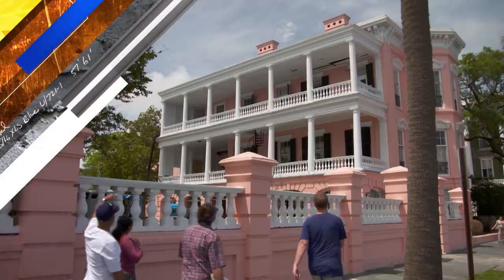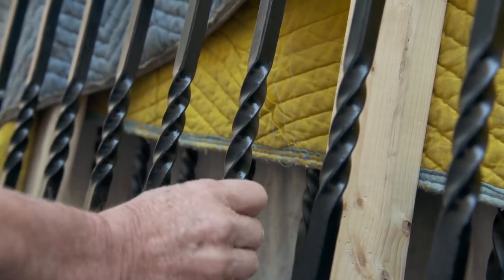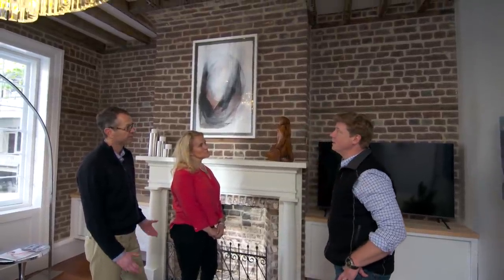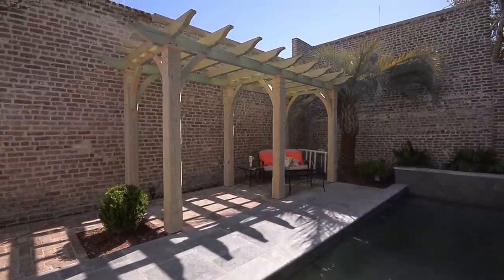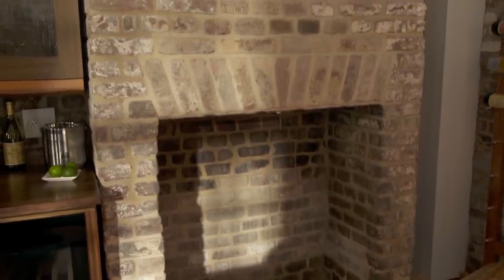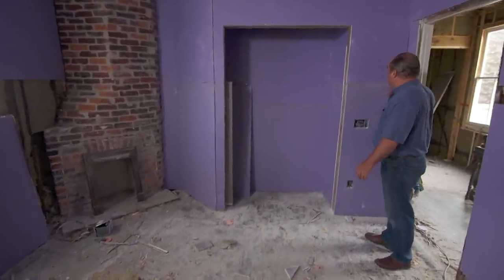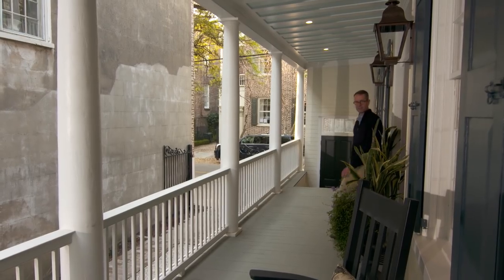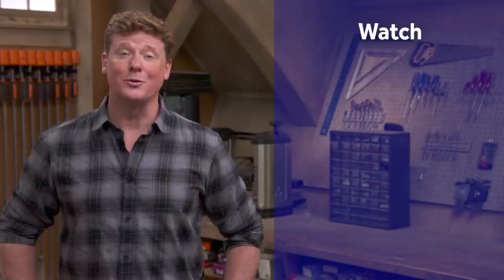This Old House | Singular Single House (S39 E26) | FULL EPISODE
The iron gate is fitted at the Charleston Single House. Kevin, Tom, and Richard tour the renovations. Richard visits the Elliotborough project for updates. The completion of the project is celebrated.

Finishing touches are going on at the single house as builder Mark Regalbuto prepares to turn the house back over to the homeowners.

Out front, Kevin finds Tommy with the students from American College of the Building Arts as they install the new custom iron gate.

Inside, Kevin gets a tour from homeowners Scott and Kathleen who are eager to show off their new living room.

Back outside, Roger and landscape architect Glen Gardner show Kevin the massive improvements to the driveway and back garden, including a dipping pool and pergola built with the help of students from the ACBA.

Richard tours the 3rd floor bedroom suite for the homeowners' son, Tradd.

Kevin checks out the transformation from kitchen house to guest suite and dining room, while Scott and Kathleen show Tom their handsome study and luxurious master suite.

Richard heads over to the second Charleston house, the Elliotborough project, to meet homeowner Judith and see the progress before drywall goes up.

Back at the single house, Kevin sees the sleek and modern kitchen and everyone meets on the piazza to celebrate the completion of another great project.

Architect – Single House
Category: Building Resources, Design, Contractors & Services
Contractor
Bill Huey + Associates

Artwork
Category: Furnishings, Contractors & Services
Manufacturer
Kirsten Moran

Bathroom Fans
Category: HVAC, Bathroom
Manufacturer
Panasonic

Custom closets
Category: Design, Organizational Systems
Manufacturer
Tailored Living

Dining room table, bar, hutch, and wine rack
Category: Design, Furnishings, Contractors & Services
Contractor
Born Again Heartwoods
m

Hardware and lighting
Category: Cabinets & Hardware, Doors & Hardware, Lighting
Manufacturer
House of Antique Hardware

HVAC System
Category: HVAC
Manufacturer
The Unico System

Install iron gate
Category: Design, Generation NEXT, Contractors & Services
Installer
American College of the Building Arts

Insulation
Category: Insulation, Materials
Manufacturer
Rockwool

Kitchen Cabinets
Category: Cabinets & Hardware, Kitchen, Materials
Manufacturer
SieMatic

Landscape Architect | The Charleston Houses 2018
Category: Landscaping, Contractors & Services
Contractor
Glen Gardner

Plumbing Contractor
Category: Plumbing, Contractors & Services
Contractor
H2O Pro

Plumbing fixtures
Category: Kitchen, Plumbing, Faucets & Fixtures
Manufacturer
Kohler Generators

Quartz countertops
Category: Materials, Countertops, Kitchen
Supplier
Polarstone

Smart window shades
Category: Windows, Technology
Manufacturer
Lutron

Staged furniture
Category: Furnishings
Supplier
Celadon

Storm Window Inserts
Category: Windows, Materials
Manufacturer
Indow windows